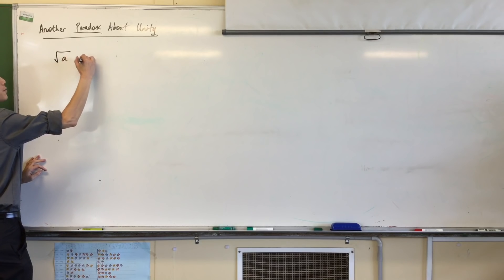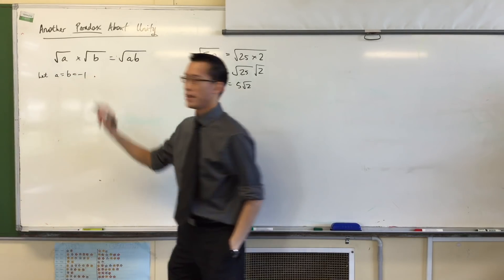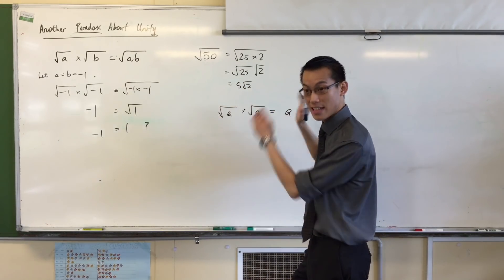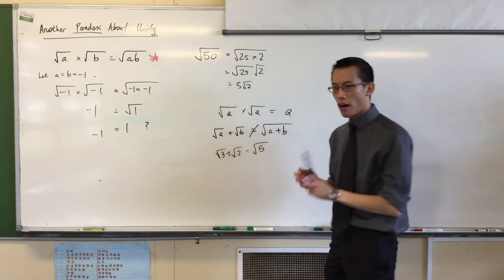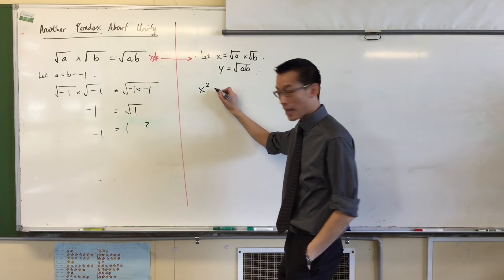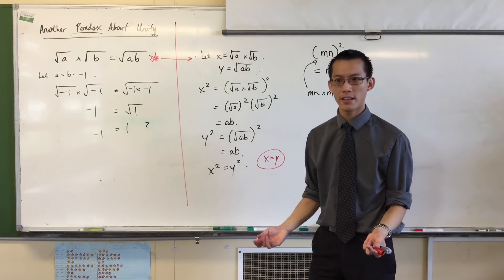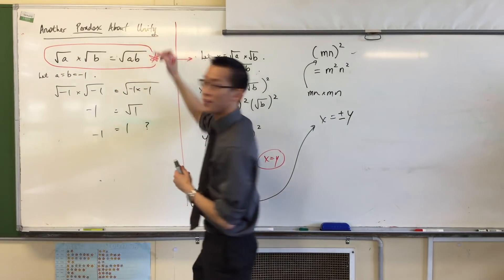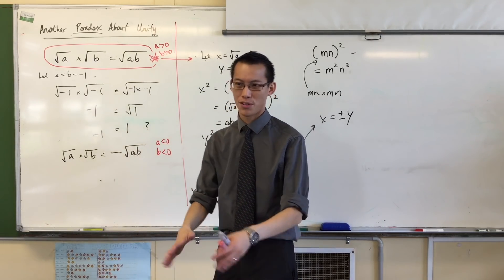Another Paradox About Unity (Whats behind the index law root a x root b = root a x b)